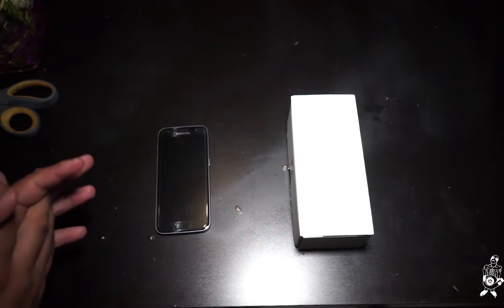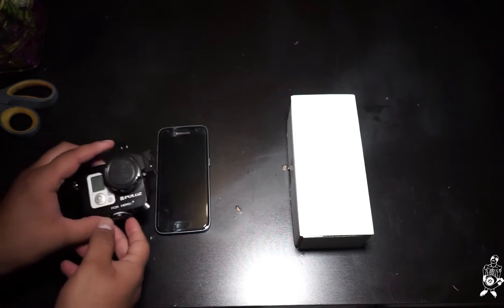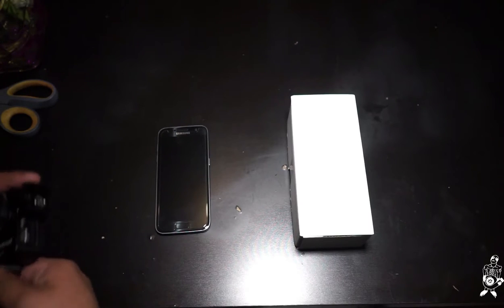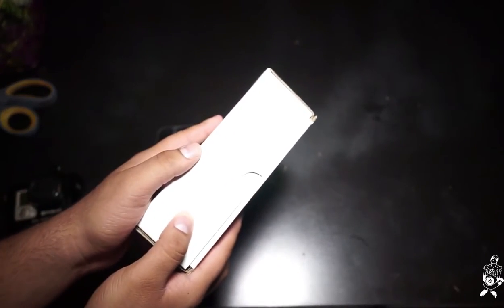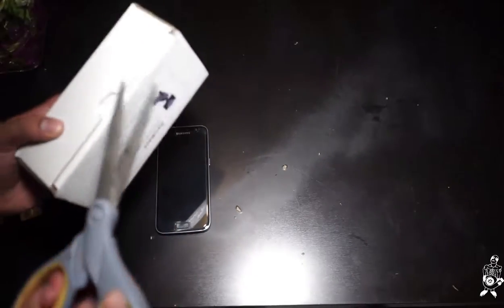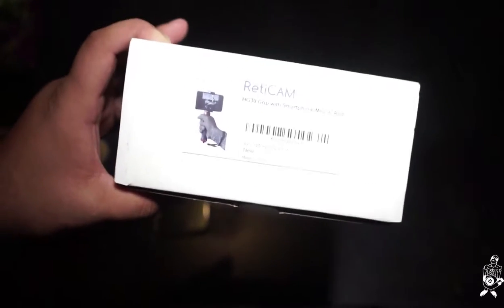RETICAM Smartphone Tripod Mount with Hand Grip -- HG30